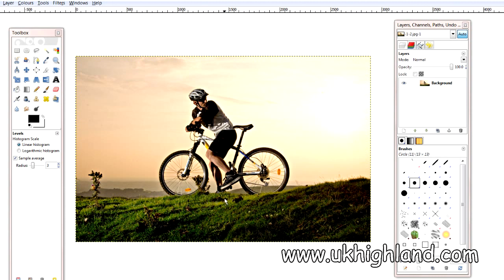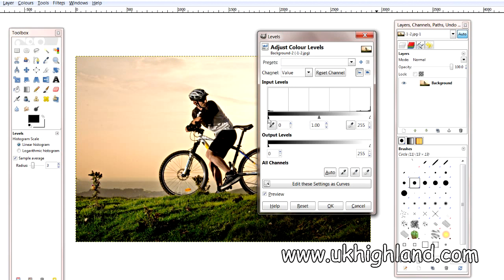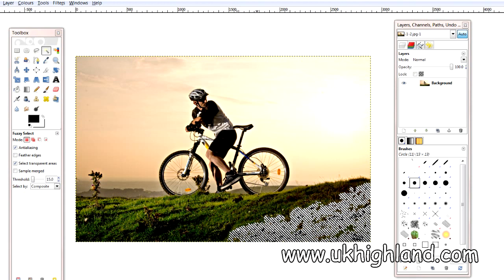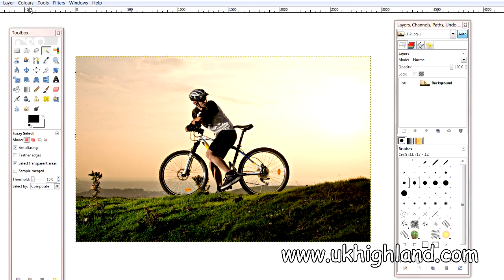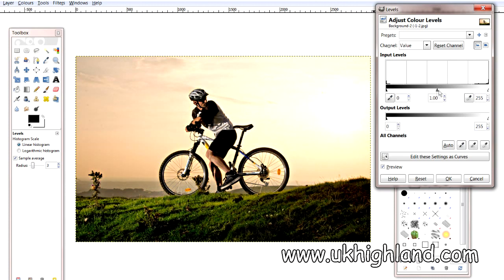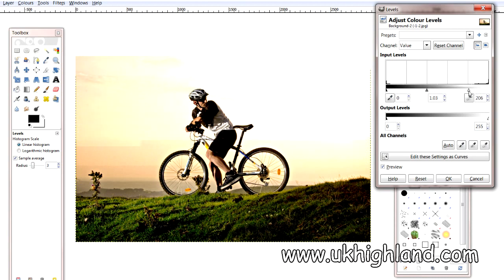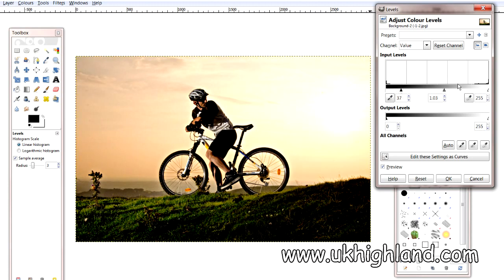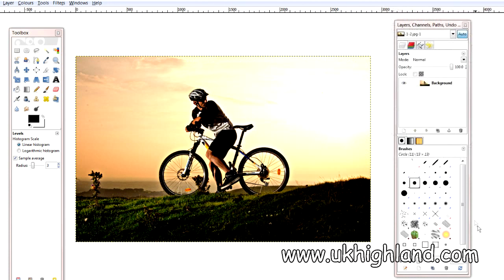Levels in GIMP: A Basic Tool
When it comes to working with photographs in GIMP then you will find that the one of the most used tools that you will end up using the most will be the Levels Tool.

Basically the Levels tool allows you to increase or decrease the levels of 1)  Highlights, 2)  Mid-tones and 3)  Shadows.

By the end of this video you should have a better idea of how adjusting your levels via this tool can help you and your photographs.